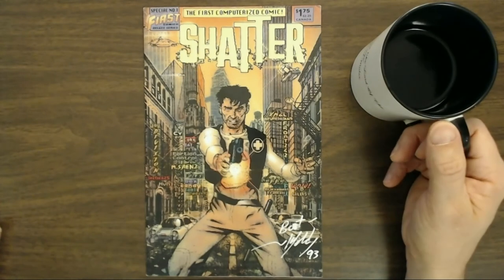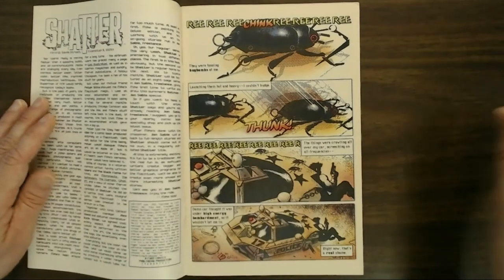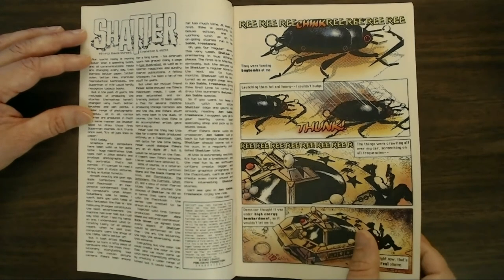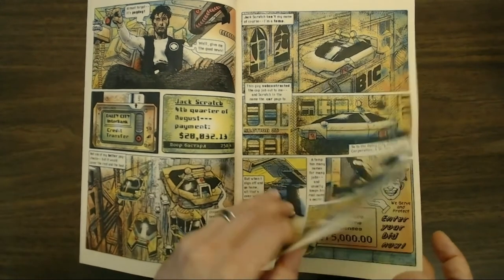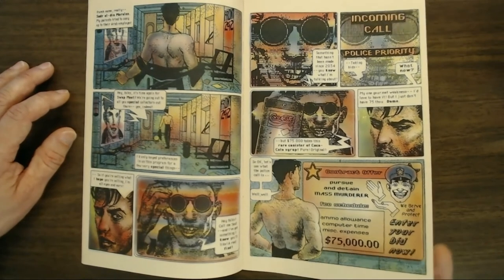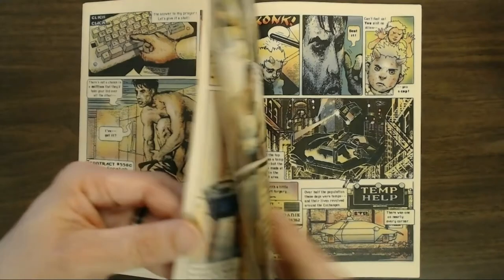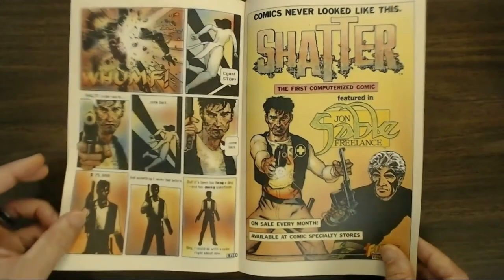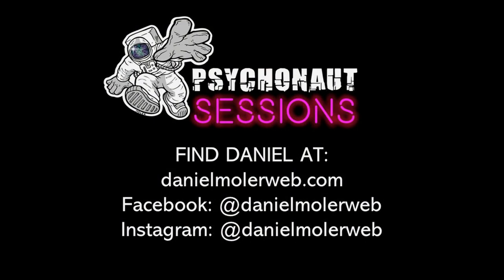Psychonaut Sessions - Comic Review: SHATTER No. 1 by Mike Saenz, Peter Gillis ~ First Comics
Welcome to Psychonaut Sessions, your home for insights, reviews, and conversations about all things psycho! In this episode, SHATTER, the world's first computerized comic, made entirely with the original Macintosh! By  Mike Saenz, Peter Gillis  ~ First Comics
Music “Vintage Electro Pop Loop” by Frankumjay